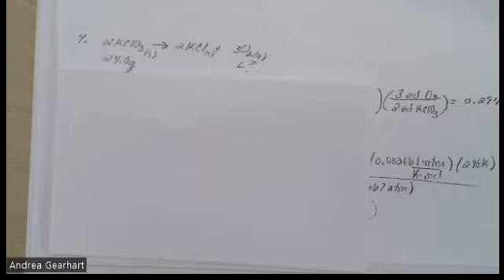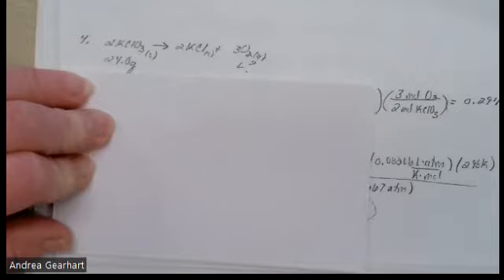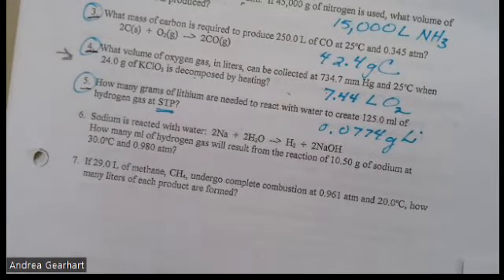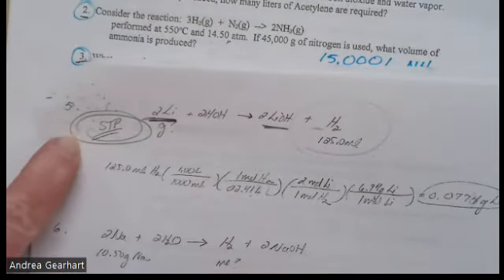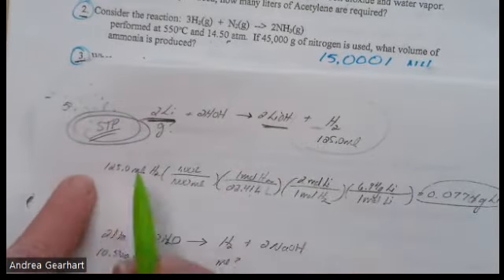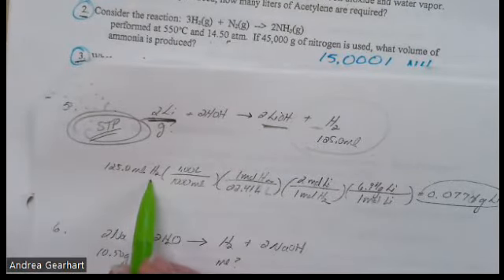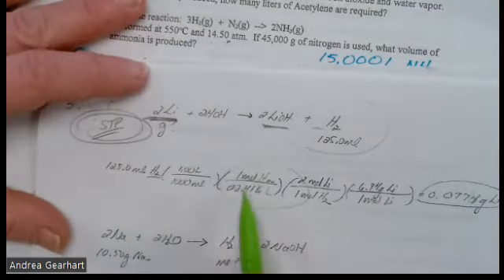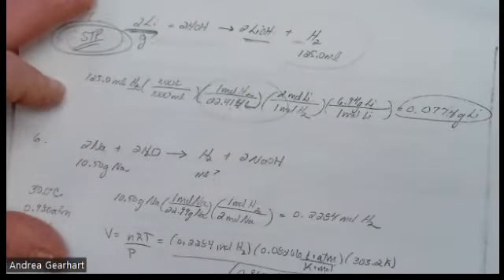3 24 2022 Class Lesson Recording Gas Stoich Practice